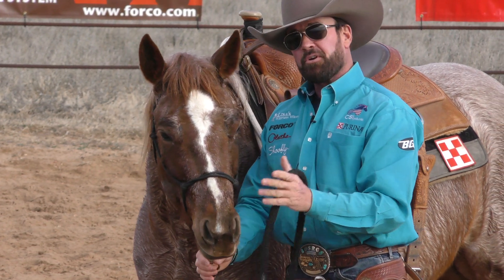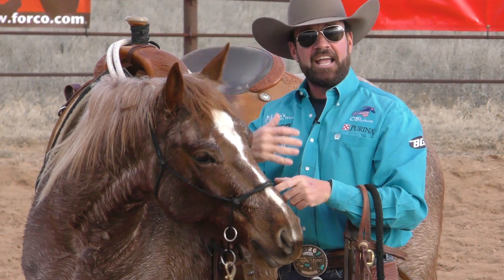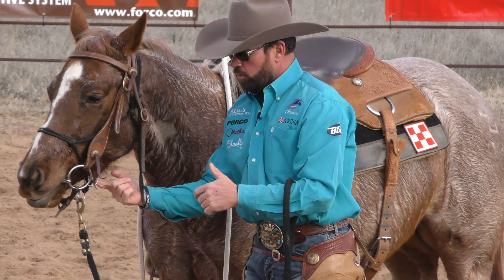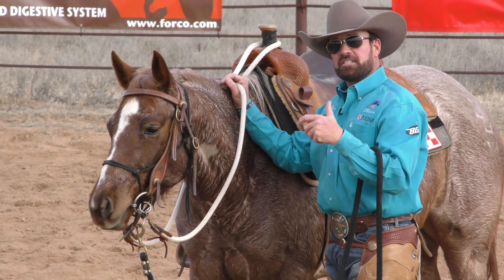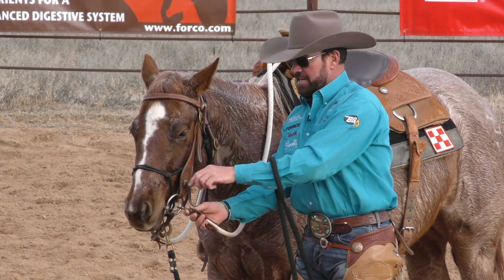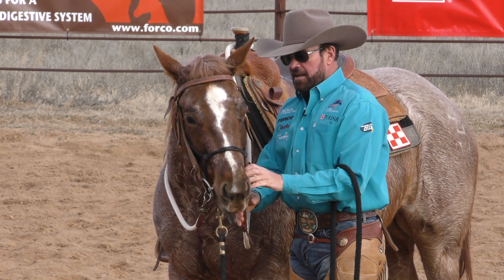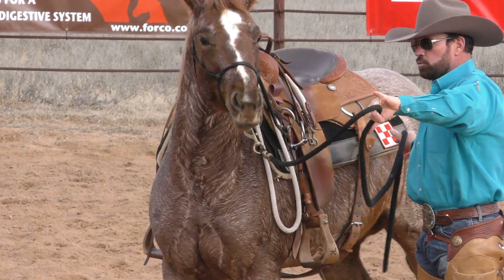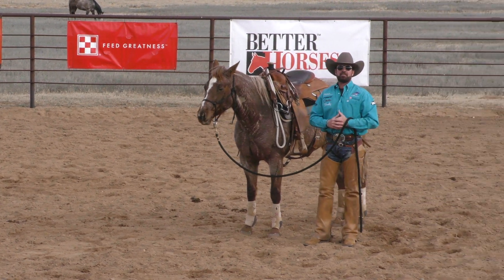Kerry Kuhn Training Halter Promo - 2021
This short video shows the uniqueness and benefits to the Kerry Kuhn Training Halter